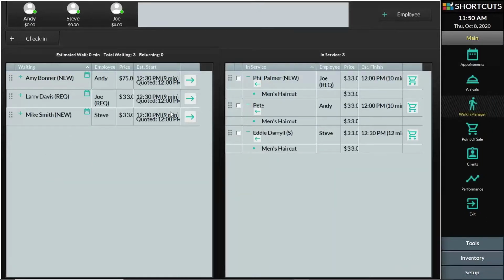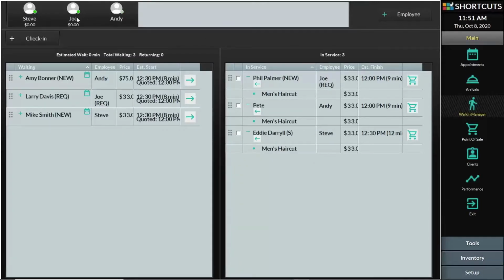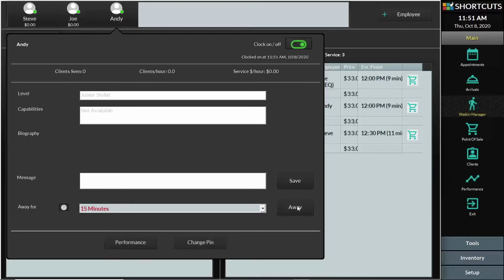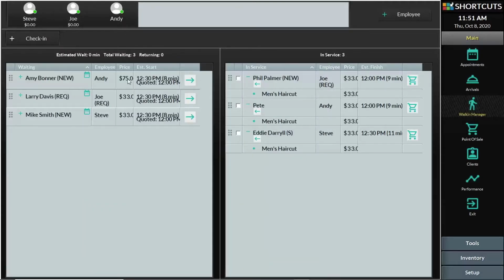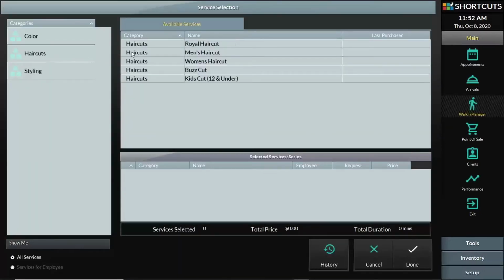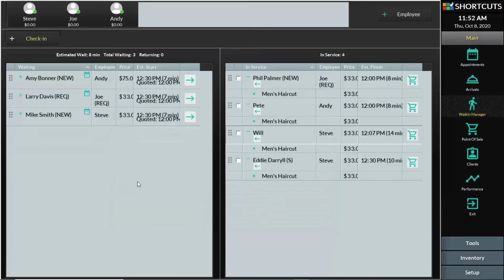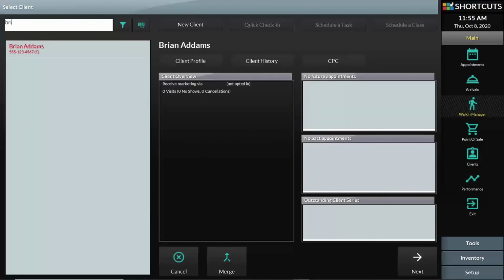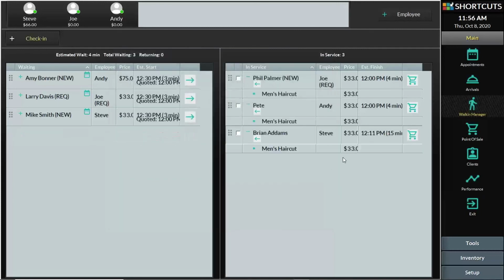Walk In Manager Overview